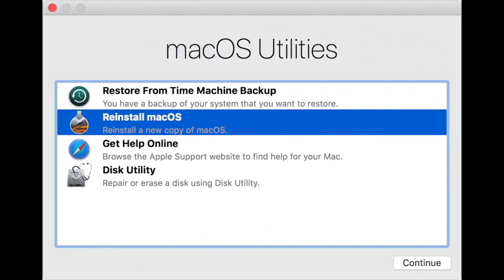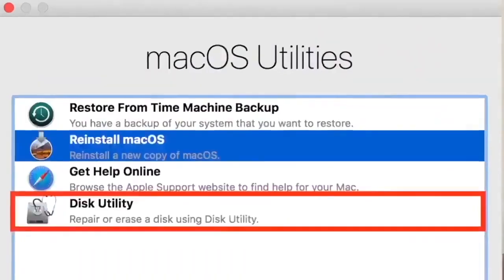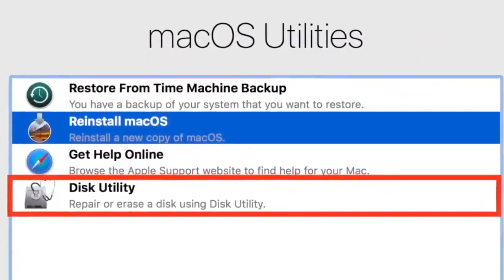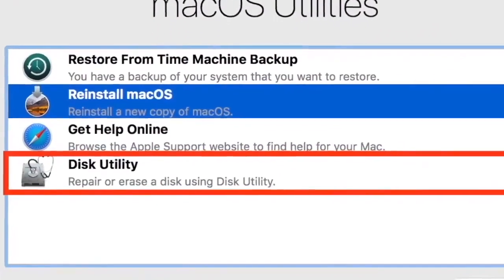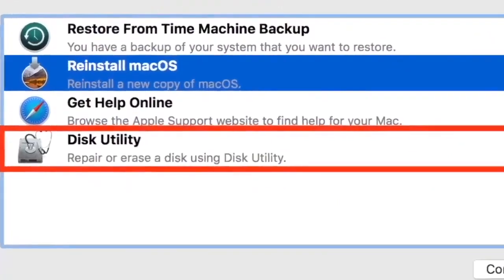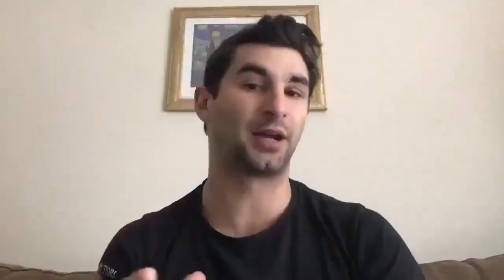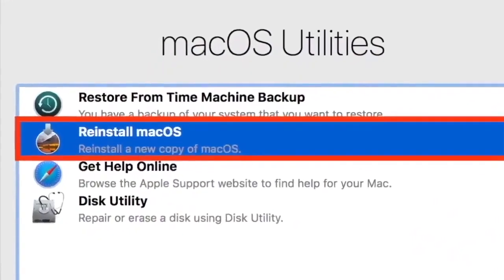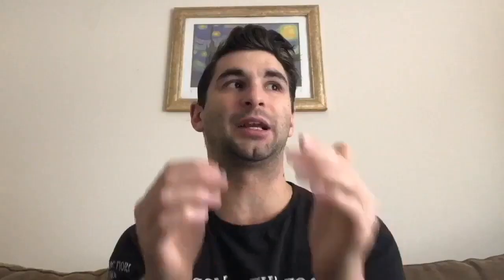How to Fix the Prohibitory Symbol Mac Error (Do Not Enter Symbol)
The Prohibitory Sign Mac can be really confusing, especially if it's your first time seeing it. Essentially what's happening is that your computer can't find a valid system folder to start up from. In this video I give you a quick and easy Prohibitory Symbol Mac Fix for the Prohibitory Sign Macbook Pro / Prohibitory Symbol Macbook Pro issue

This Mac Tutorial video demonstrates how to solve the Do Not Enter Symbol Mac Startup issue